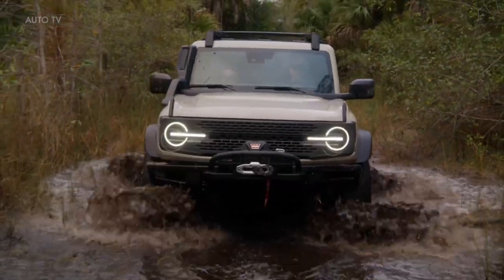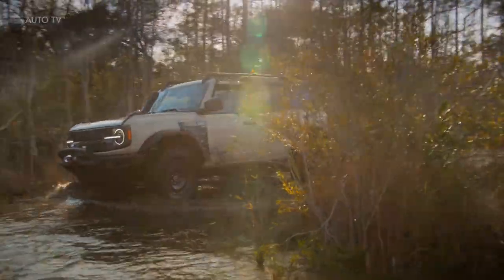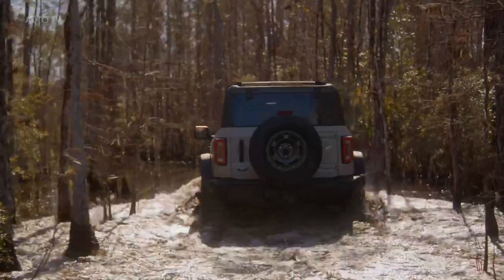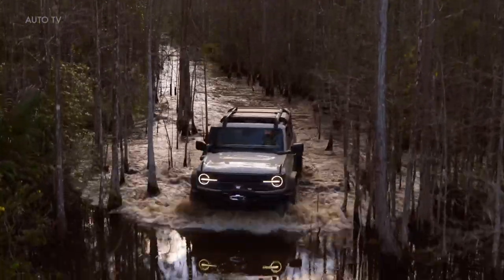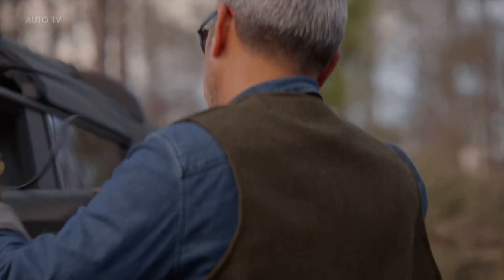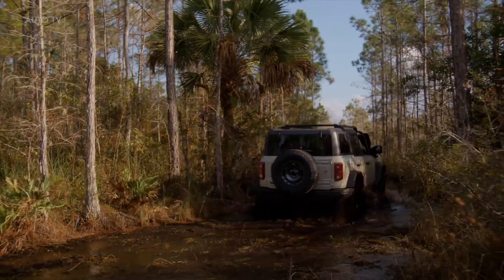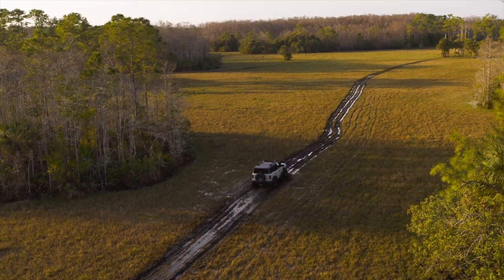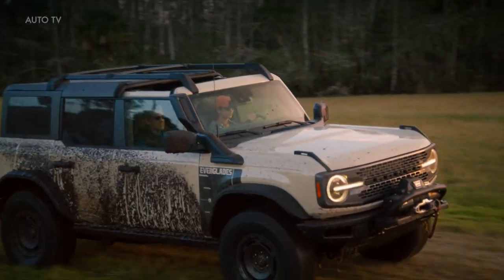2022 Ford Bronco Everglades (Sasquatch Upgrade)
2022 Ford Bronco® Everglades™ special edition SUV is made for customers who want to venture deep into the wild with the assurance of a factory-installed snorkel, integrated 10,000-pound ZEON 10-S WARN® winch* and Sasquatch™ Package

For off-roaders looking to go further off the grid, Ford today is debuting the new 2022 Ford Bronco® Everglades™ special edition – an SUV born to breathe when the air gets thick and designed to press on when the trail turns others around.

For decades, Bronco SUVs have traversed remote locations with G.O.A.T. – Goes Over Any Type of Terrain – mentality. Bronco Everglades, available as a four-door model, takes that spirit to the next level with confidence-building, factory-installed features such as a snorkel, integrated front bumper-mounted winch**, and all the off-road equipment in the Bronco Sasquatch™ Package.

Bronco Everglades introduces a class-exclusive* signature snorkel. Designed and engineered by Ford, the snorkel – which runs up the passenger-side A-pillar – optimizes vehicle performance in dust, snow and water by raising the engine air intake above nasty trail conditions. Its design uses two easy-to-swap plates to change the direction of the inlet based on trail and weather conditions.

“Bronco enthusiasts demand style as well as performance, so we challenged ourselves to create a snorkel with high-end function and a look that really suits the vehicle,” said Ryan Olsson, design manager. “What really sets the Everglades snorkel apart is the head and reversible intake. It completely changes the way a snorkel can look and function.”

Front and rear axles, transfer case and transmission also offer raised vents for improved water fording. Combined, these design changes lead to water fording capability of 36.4 inches.

For situations when Bronco Everglades or another vehicle needs extra traction beyond what the tires and engine can provide, a heavy-duty modular front bumper by Ford Performance with ZEON 10-S WARN® winch – featuring 10,000-pound capability† and a 100-foot synthetic line – is ready to help. Everglades also comes standard with a protective safari bar, rock rails and the same steel bash plates found on Black Diamond™ and Badlands™ Bronco models. A unique Carbonized Gray grille with gloss black Bronco lettering enhances its functional appearance.

The Sasquatch Package features 17-inch Carbonized Gray-painted alloy wheels with 35-inch Goodyear mud-terrain tires. Additional exterior appointments include rock rails to protect the lower sills, plus a molded-in-color hardtop and roof rack with crossbars.

The Bronco design team took advantage of the SUV’s patented off-road modular design in creating the Everglades edition, further underscoring how this user-friendly platform can be stripped to its base structure and reconfigured for another new adventure with a different body setup. The vehicle features unique squared front and rear wheel arches with matching Sasquatch-width fender flares.

Unique graphics with Everglades topography deliver style on the front quarter fenders, cleverly paying homage to the tropical wetlands that inspire the vehicle’s name.

Bronco Everglades is easy to clean after a weekend on the trails with standard marine-grade vinyl seats and rubberized washout flooring. New Urban Green accents provide a subtle color touch on grab handles, air register vents and seat stitching.

In addition to mid-package content, Bronco Everglades features a class-exclusive 12-inch SYNC® 4 system with Ford Power-Up over-the-air software updates – a unique combination based on customer feedback. Its 2.3-liter EcoBoost® delivers 300 horsepower and 325 lb.-ft. of torque†, the most torque from a four-cylinder gas engine in its class, and is paired to a class-exclusive SelectShift® 10-speed automatic transmission with advanced 4x4 system and a maximum 67.8:1 crawl ratio.

The new 2022 Bronco Everglades is available in five exterior colors, including Everglades-exclusive low-volume Desert Sand, plus Eruption Green, Area 51, Shadow Black and Cactus Gray.

Bronco Everglades will join the Bronco lineup of Built Wild™ 4x4 SUVs this summer. Ordering begins in March, exclusively for existing Bronco reservation holders. Pricing will start at $53,000 plus $1,495 destination and delivery charges.